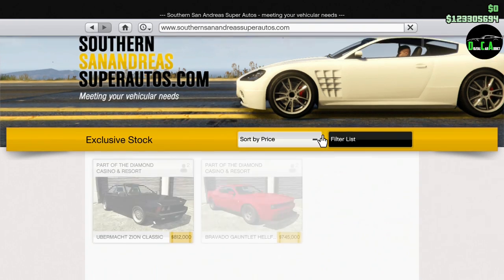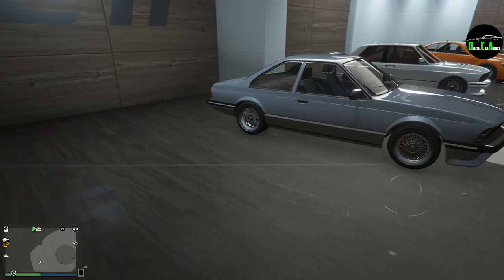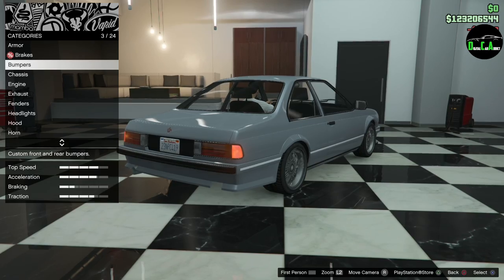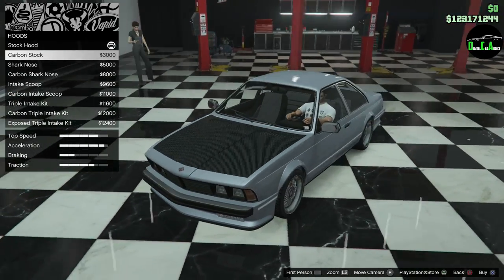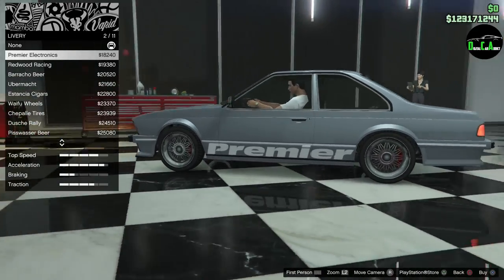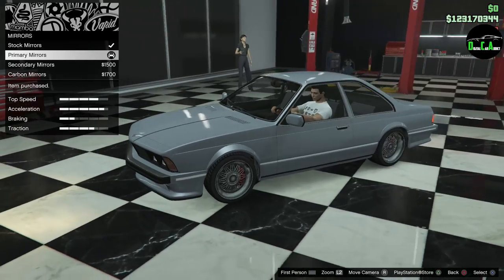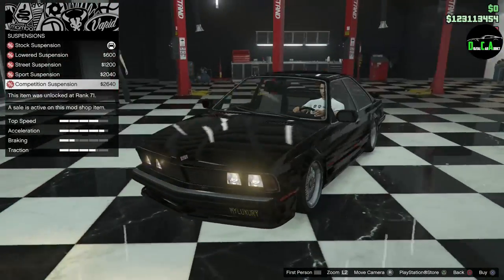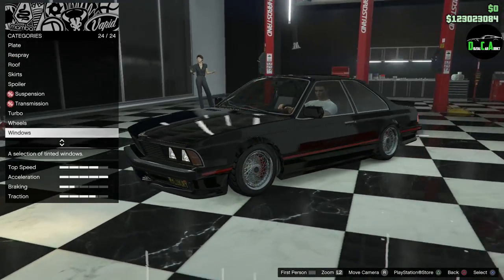GTA 5 - DLC Vehicle Customization - Ubermacht Zion Classic (BMW M6) and Review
Ubermacht Zion Classic

Drive-train - RWD
Primarily Based off - BMW E24 M6

Current Casino Podium Vehicle: Enus Stafford